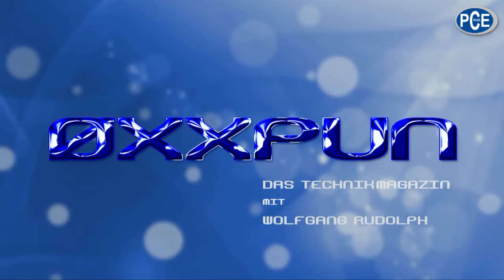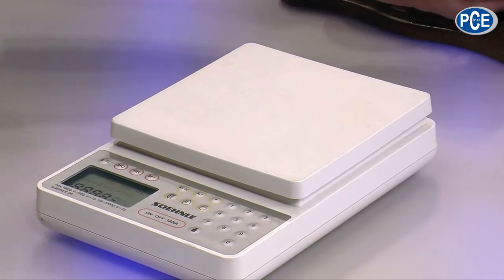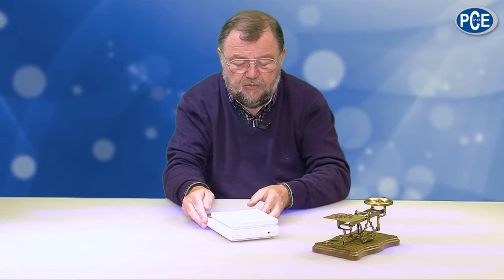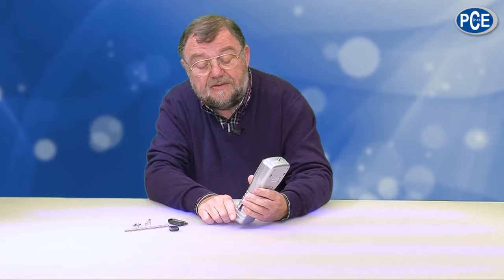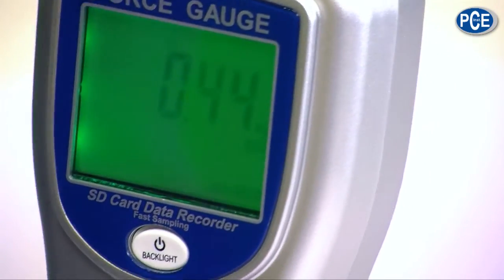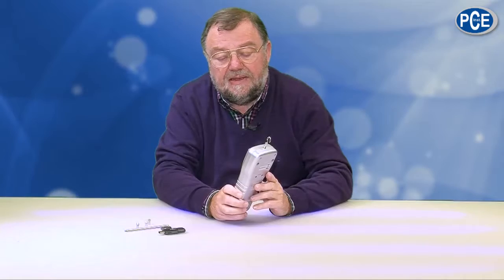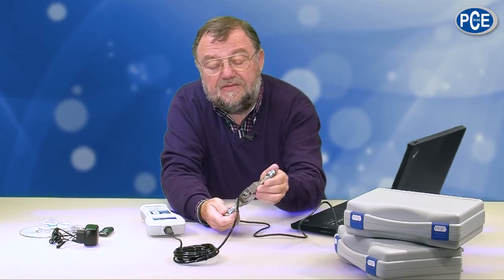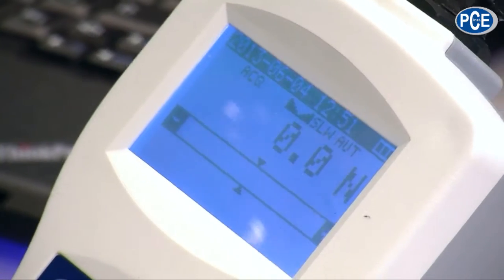What is a Force Gauge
Wolfgang Rudolph explains Force Gauge